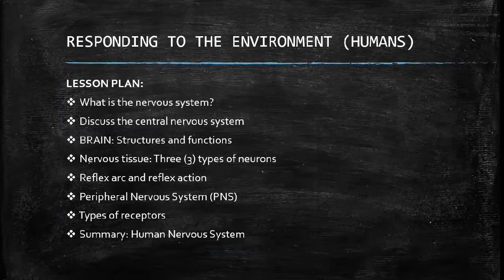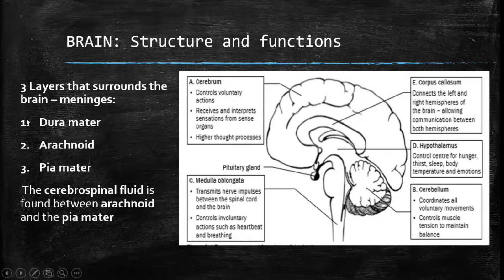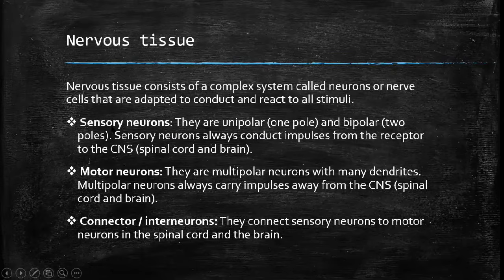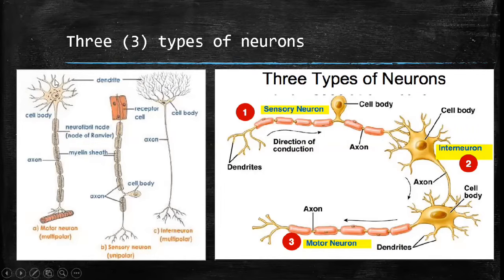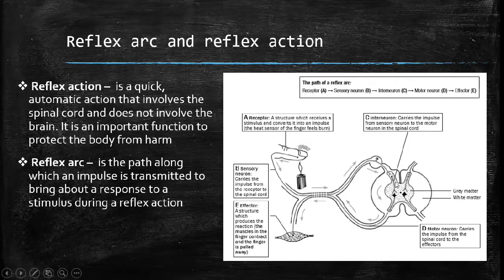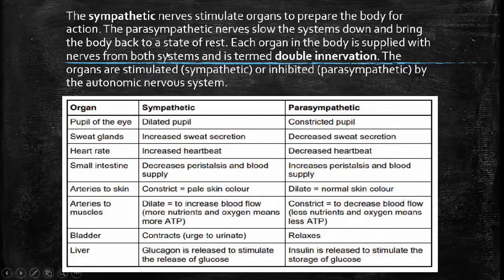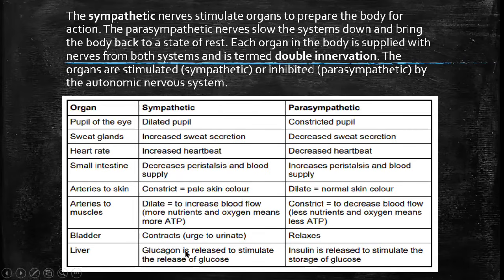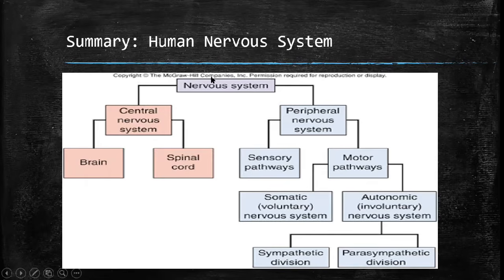Life Sciences: Responding To The Environment - Human Nervous System - Grade 12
LESSON PLAN:
- What is the nervous system?
- Discuss the central nervous system
- BRAIN: Structure and functions
- Nervous tissue: Three (3) types of neurons
- Reflex arc and reflex action
- Summary: Human Nervous System